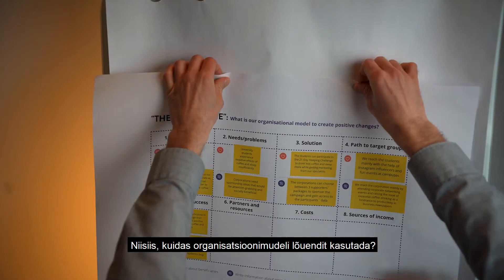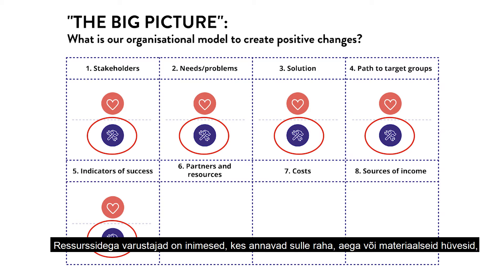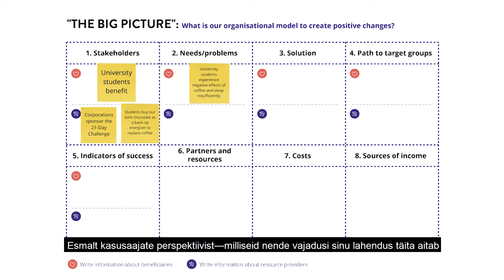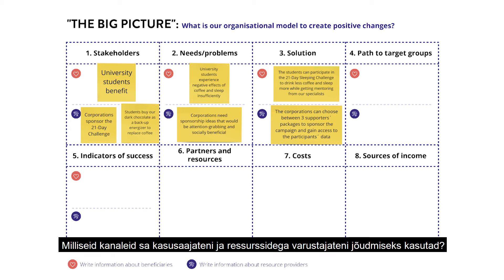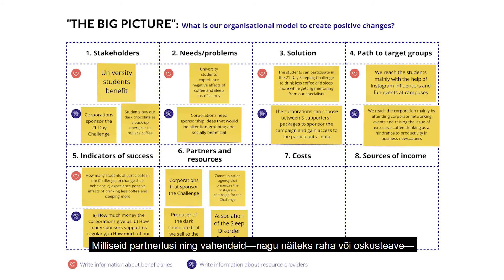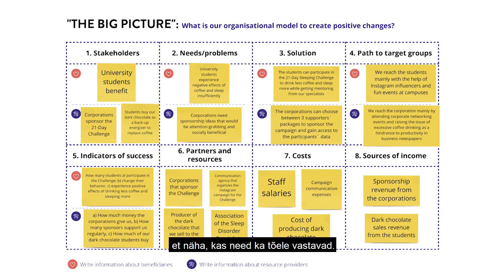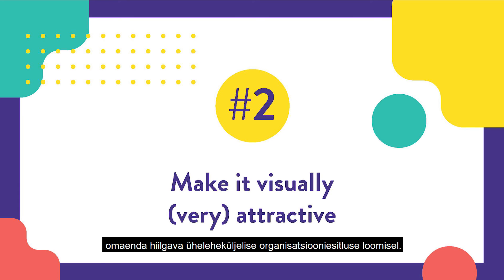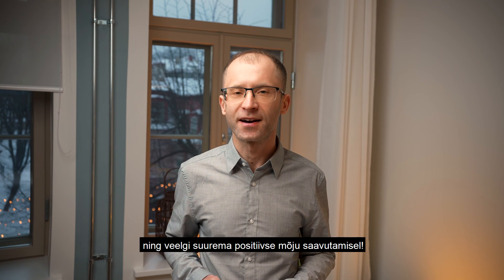TÖÖRIIST 9 - Organisatsioonimudeli lõuend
Organisatsioonimudeli lõuend aitab sul plaanida ja kommunikeerida, kuidas sinu organisatsioon loob ühiskonnale väärtust ning hangib vajalikke finants- ja inimressursse oma tegevuse elluviimiseks.

NB! See põhineb osaliselt kõigil teistel tööriistadel.

Vaata, mida me veel teeme, ja jälgi meid sotsiaalmeedias!

See tööriistakast loodi osana projektist “BALTIC: YOUTH: IMPACT”, mida kaasrahastas Euroopa Liidu Erasmus+ Programm.